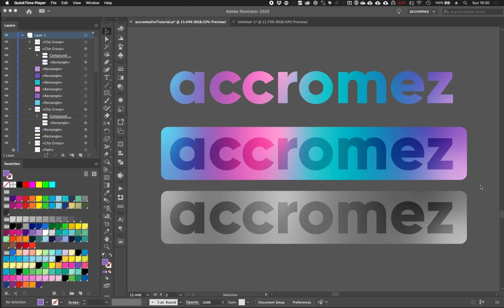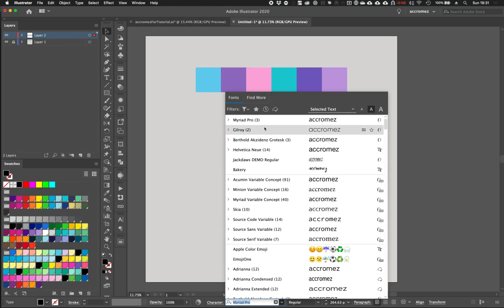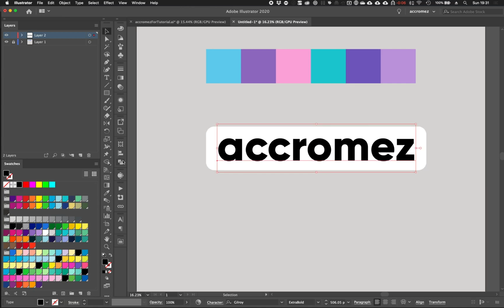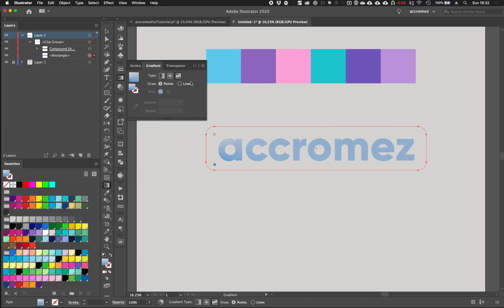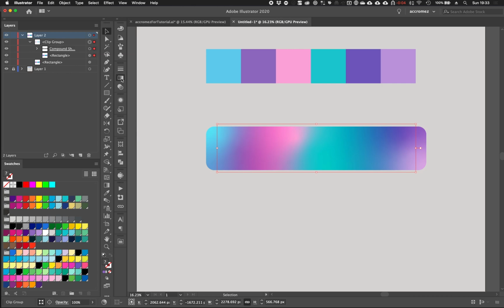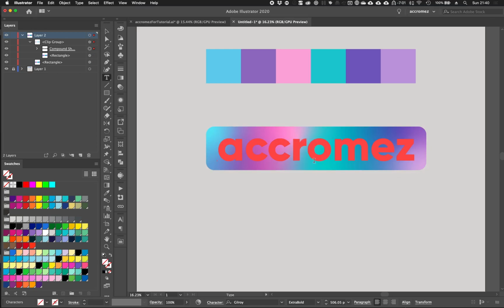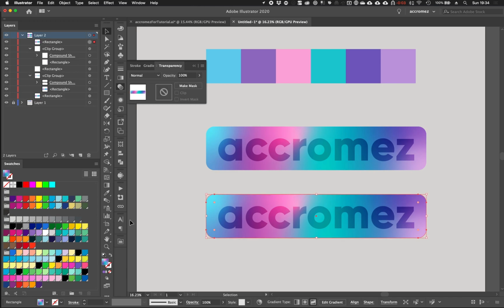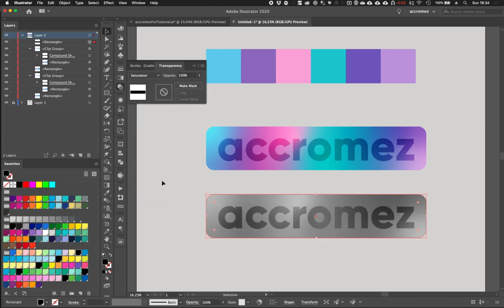How to use freeform gradient in editable text and making everything Black & White --- Illustrator CC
In todays lesson we are going to learn how we can use freeform gradient in editable text and later we will learn how to change anything into black and white.